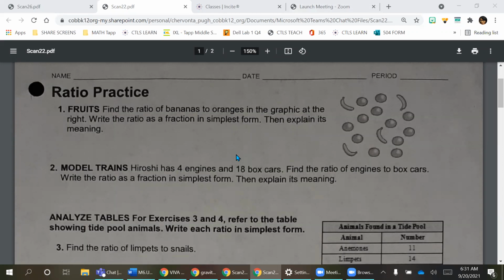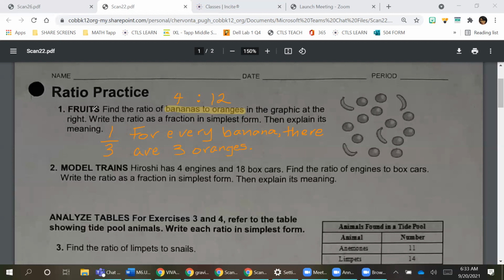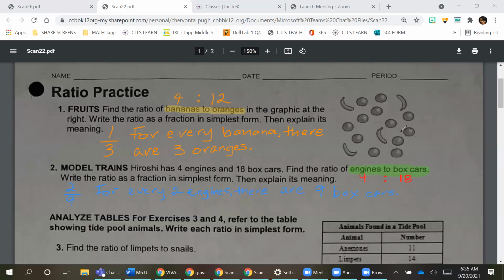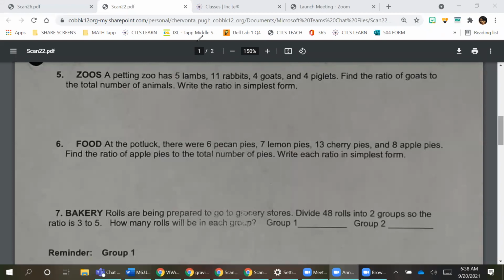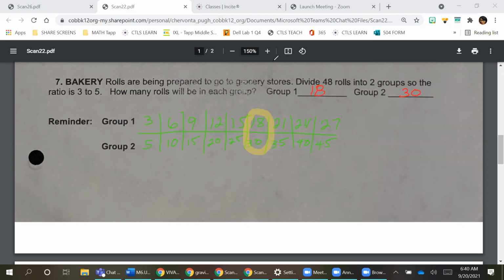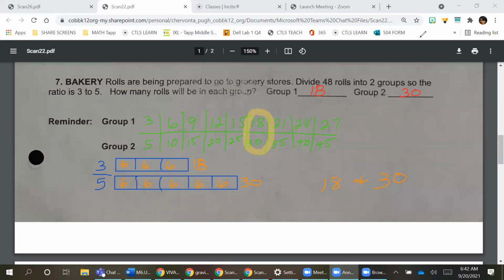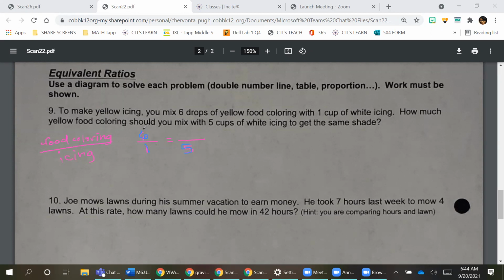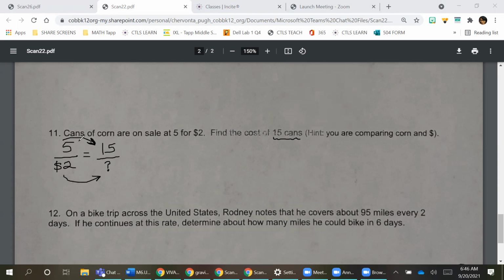Equivalent Ratios class Sept 20 2021